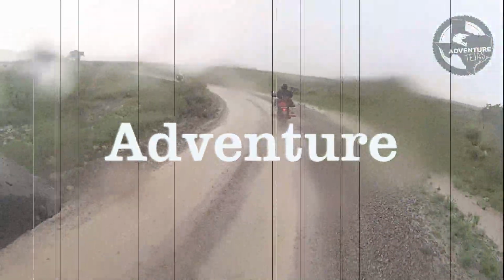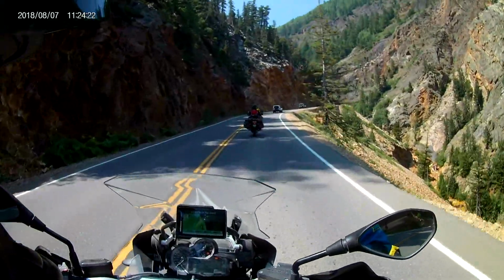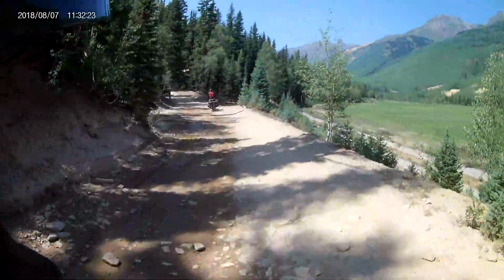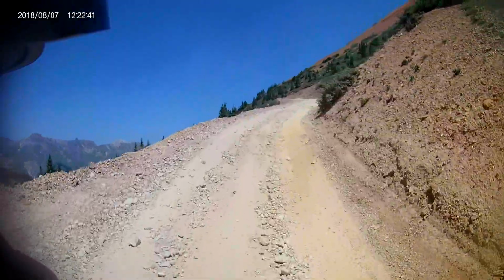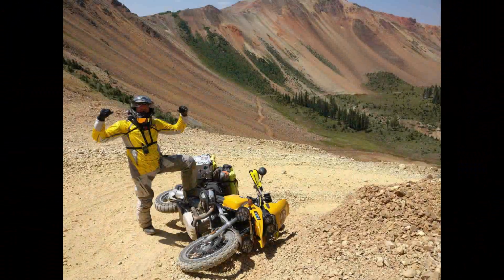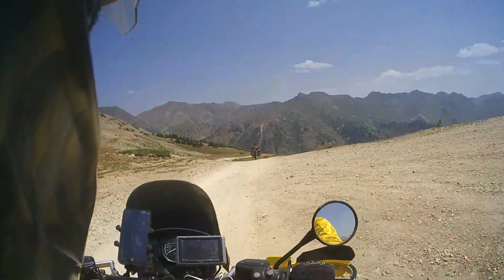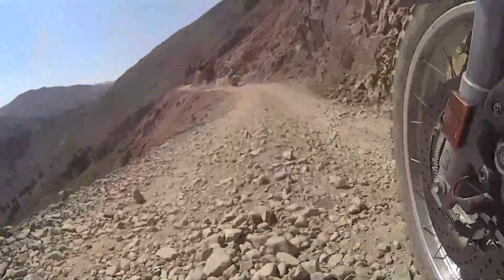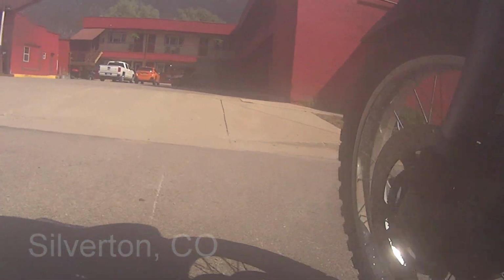Run To The Rockies 2018 Episode 2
This video covers day 4 of our charity ride, Run To The Rockies 3 (R2R3) for Ultimate Sacrifice Association, day #2 on the COBDR, from Telluride to Silverton, CO.